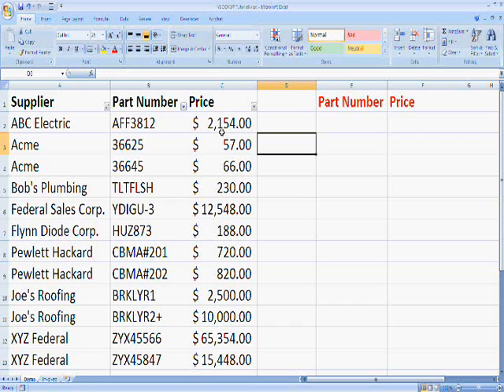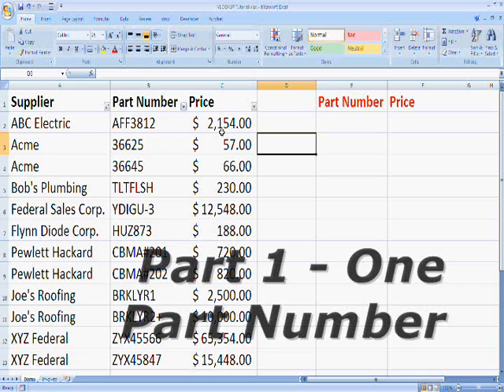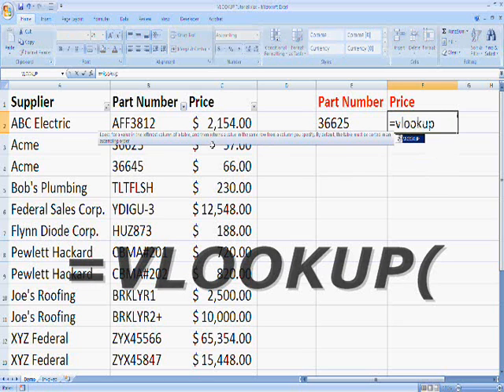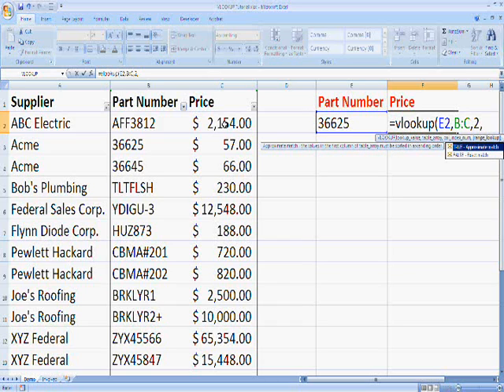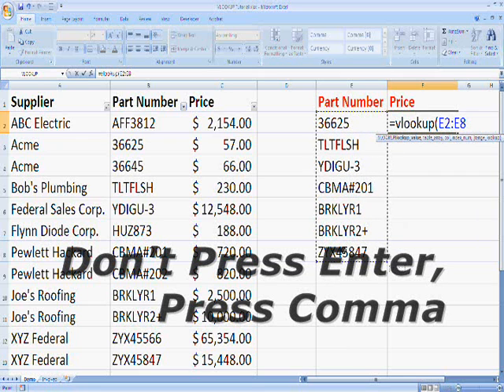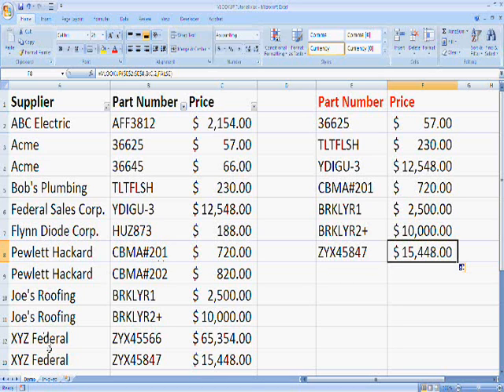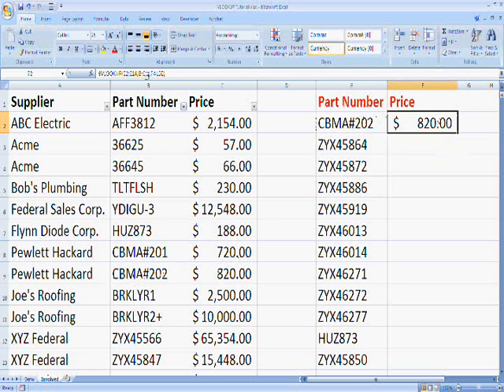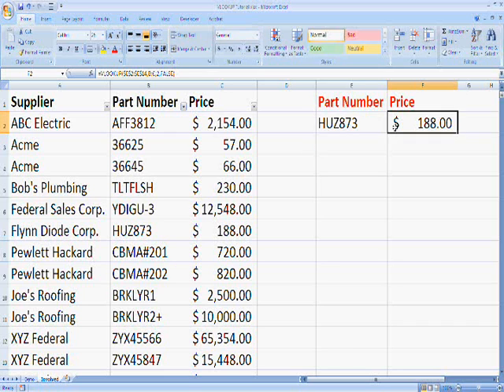Microsoft Excel VLOOKUP Tutorial for Beginners - Office Excel 2003, 2007, 2010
This video is a brief guide on how to use the (sometimes complex) =vlookup() function in Microsoft Excel.  I use Excel 2007 in this video, but it works in 2003, 2007, and 2010.  The tutorial is designed for beginners that are required to use Excel on a regular basis (probably for work).  Some possible uses include: Catalog management, Simplification of a worksheet or workbook, or finding pricing, naming, or anything else out of a long list.

Feel free to check out some of my other Microsoft Excel tutorials by viewing my channel!